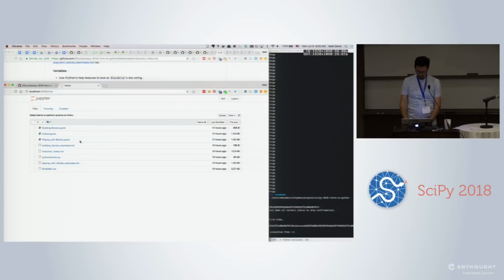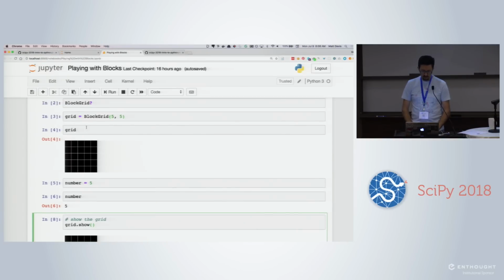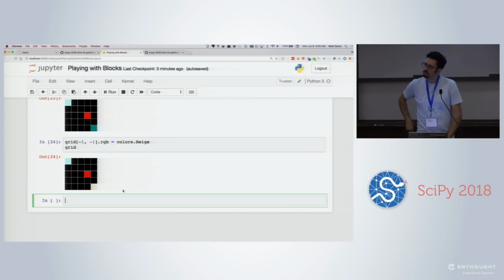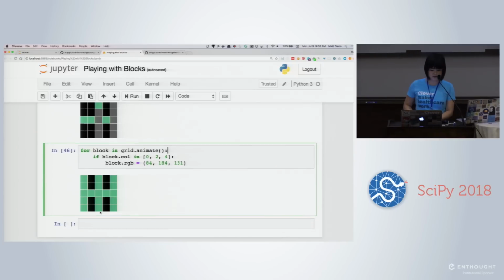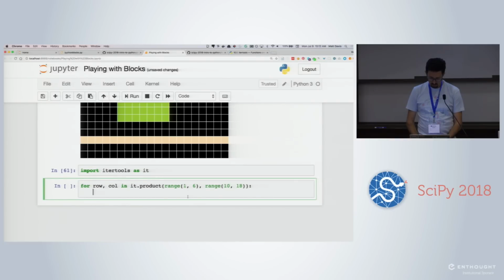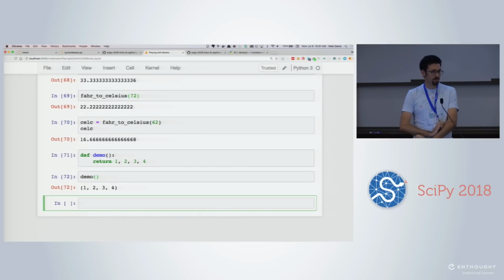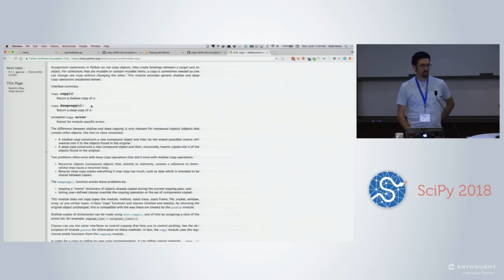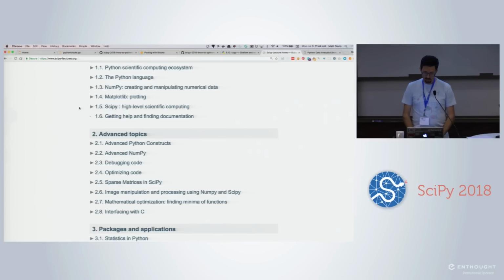Introduction to Python and Programming | SciPy 2018 Tutorial | Matt Davis, Alyssa Whitwell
This tutorial is a gentle introduction to Python for folks who are completely new to it and may not have much experience programming. We’ll work in a Jupyter Notebook, one of the most popular tools in scientific Python. You’ll learn how to write beautiful Python while practicing loops, if’s, functions, and usage of Python’s built-in features in a series of fun, interactive exercises. By the end of the tutorial we think you’ll be ready to write your own basic Python -- but most importantly, we want you to learn the form and vocabulary of Python so that you can understand Python documentation and interpret code written by others. To continue learning more about Python as it’s applied to data and science, join our companion tutorial titled Introduction to Scientific Python.